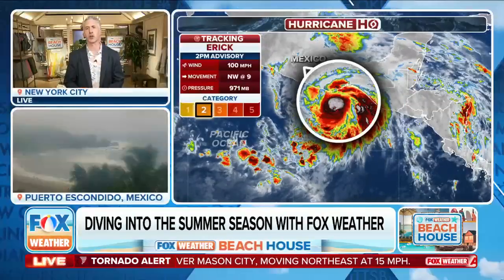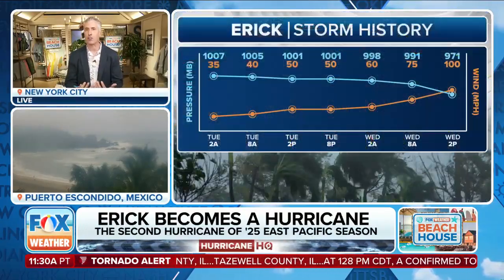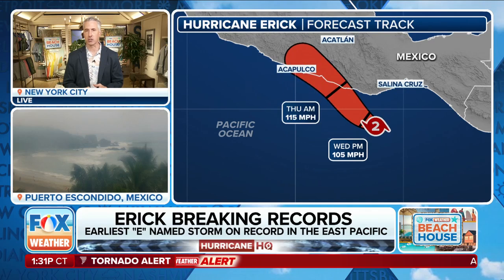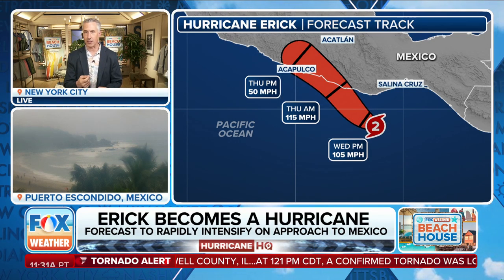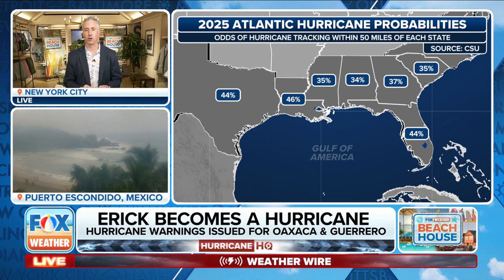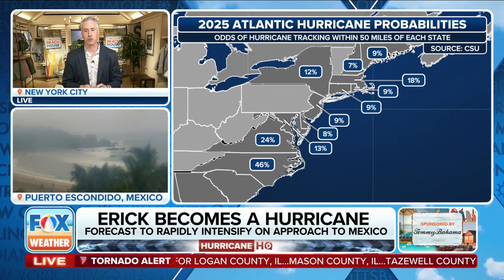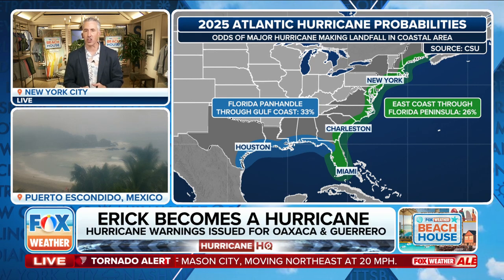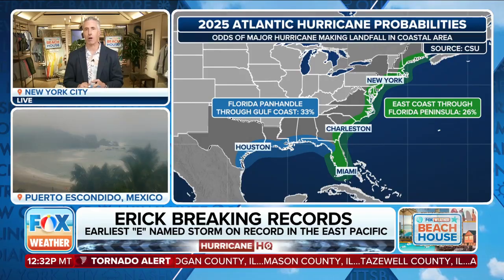Hurricane Erick Becomes Category 2 Storm With 100 Mph Winds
Hurricane Erick continues to undergo rapid intensification in the Eastern Pacific with 100 mph winds. The storm is forecast to become at a Category 3 hurricane ahead of landfall in Mexico.